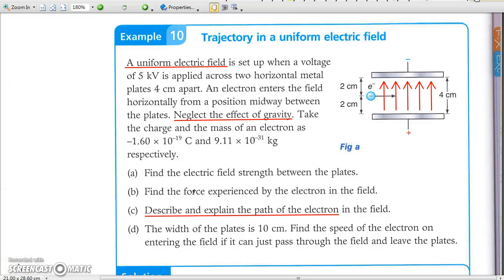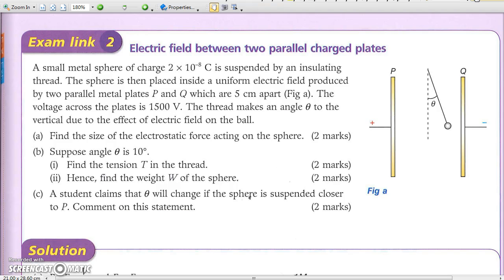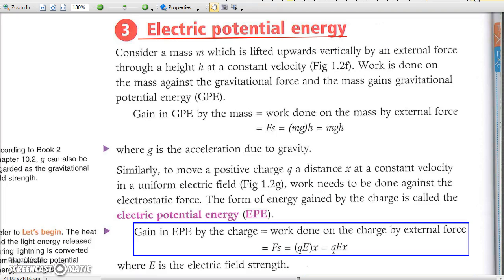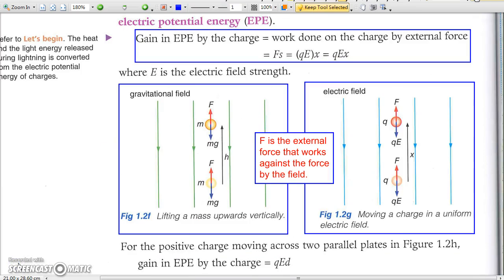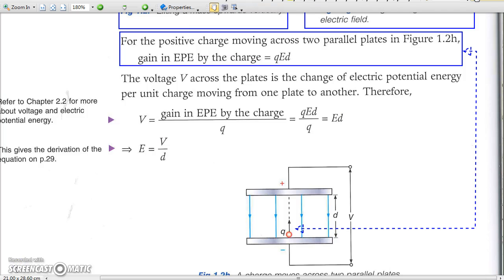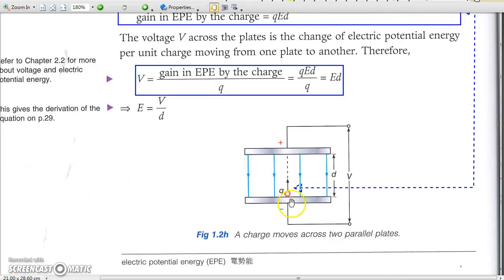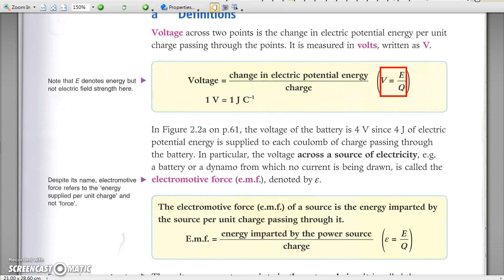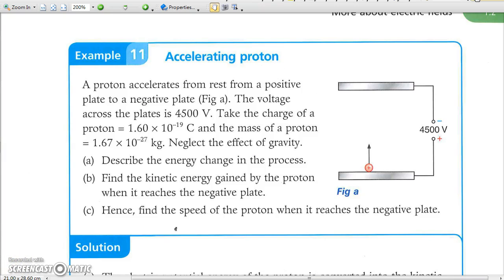Bk4 Chp1 2c